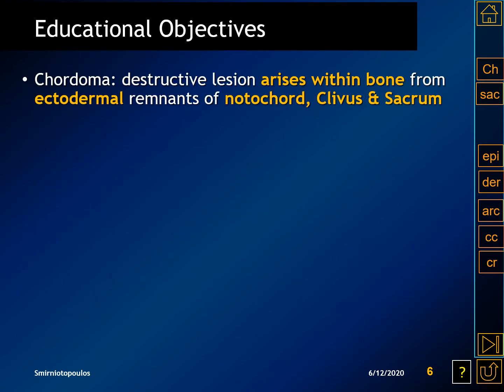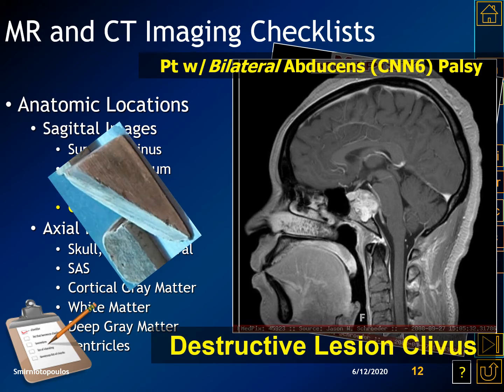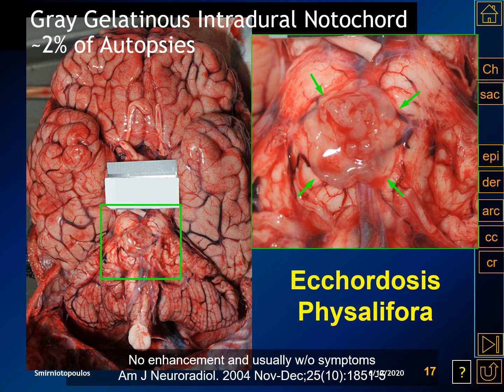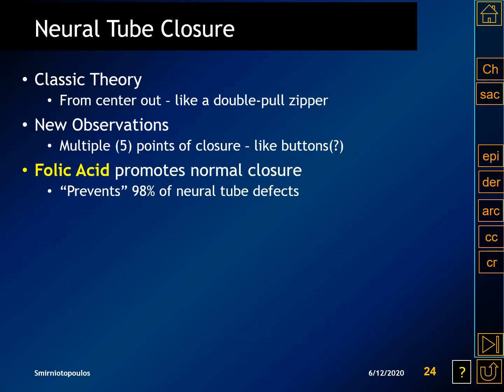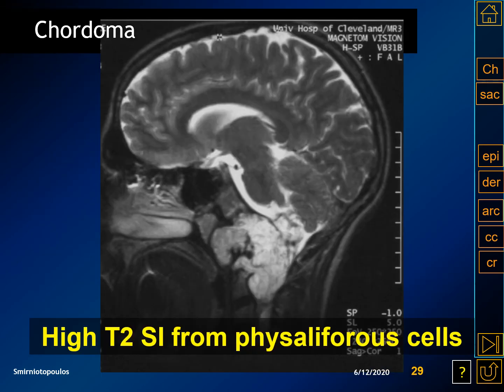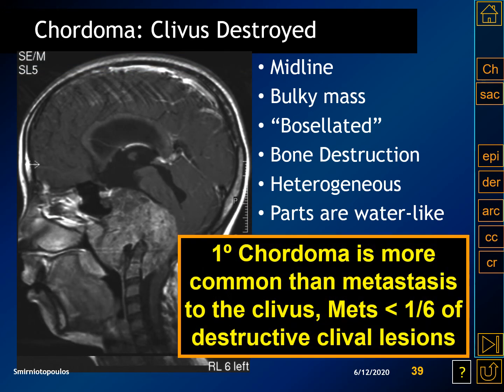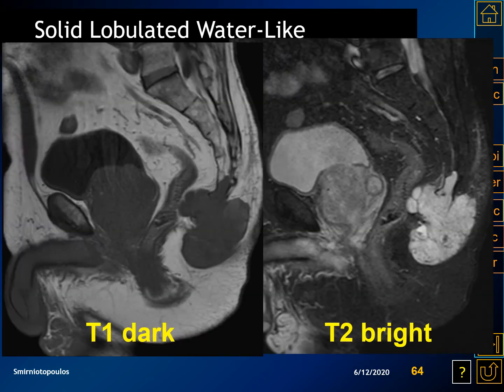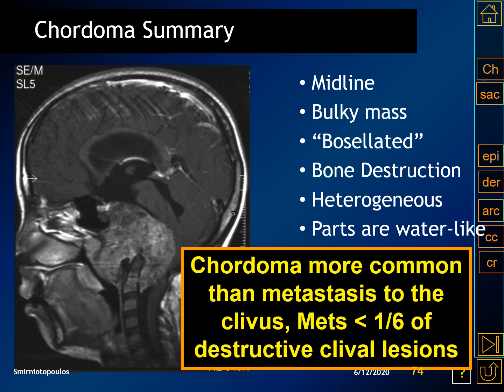MedPix Video - Non-glial Tumors: Chordoma Radiology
Chordoma
Location
Midline Clivus
May extend lateral, dorsal, ventral
Midline Sacrum
Lobulated Heterogeneous Bulky Mass
Bone destruction
NO repair or remodeling of bone
Variable Attenuation & Signal – often “watery” (Gray T1; Bright T2)
Bone sequestra and Dystrophic calcifications